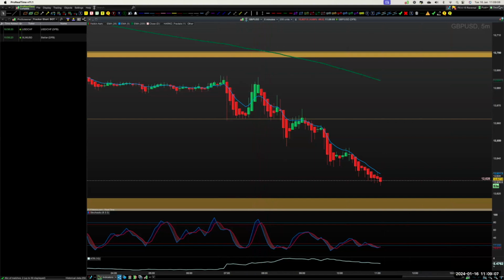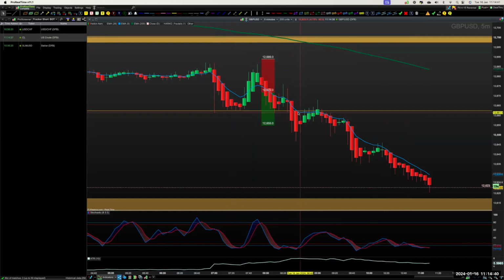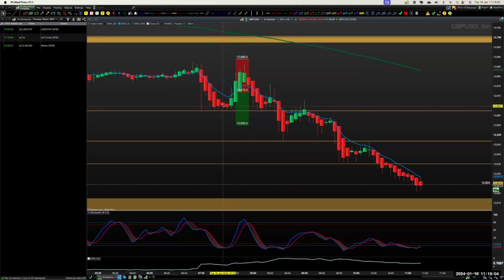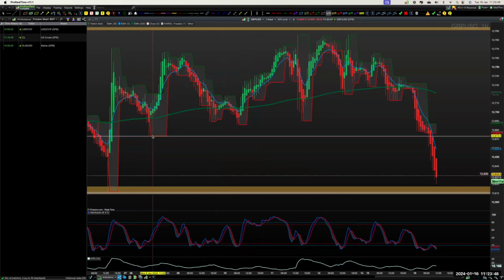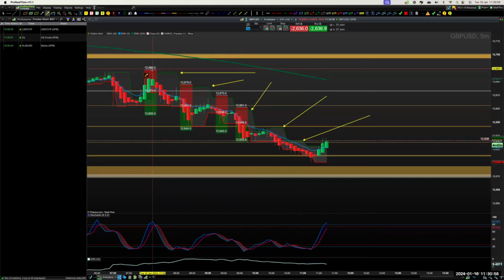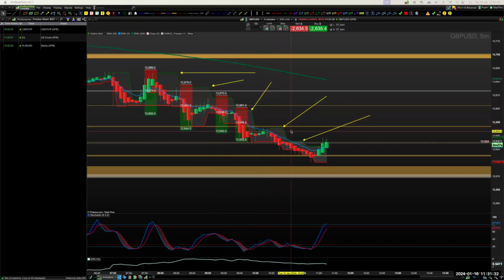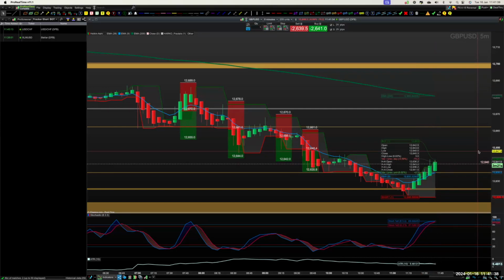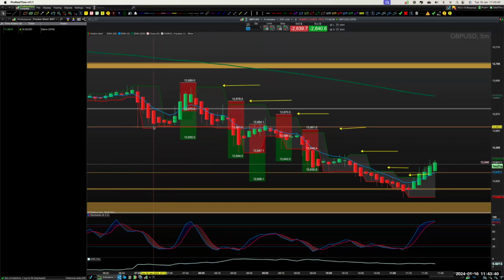Live Market Analysis: Managing Risk on Every Trade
Learn Active Risk Management, Live Trades, & Strategies! 💹🔥

🔍 What You'll Learn:
✅ ► In-depth techniques for managing risk during a live trade
✅ ► Actual live trading sessions with real-time decisions
✅ ► Handling live winners and losers

📽️About This Video: Dive into the heart of a bustling trading room, captured live and uncut - watch how active risk management can be applied to your trades. This is not just theory – it's practical, real-life trading without the benefit of hindsight.

🚀 Why You Should Watch: This video offers an unparalleled look into the realities of trading, providing valuable insights and education to help you become a better trader. Whether you're a seasoned trader or just starting, you'll gain actionable strategies and see firsthand how to manage trades, analyse markets, and make informed decisions.

HARKO Day Trading shall not be held liable for any losses incurred as a result of trading activities, investments, or decisions made based on the content of this video. Viewers are encouraged to consult a qualified financial advisor or professional before making investment decisions. Past performance is not indicative of future results.